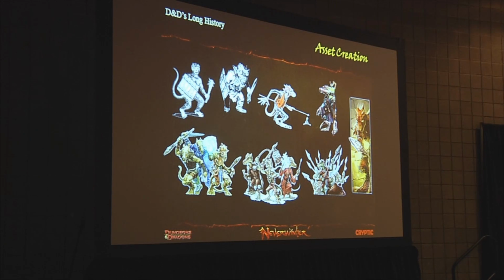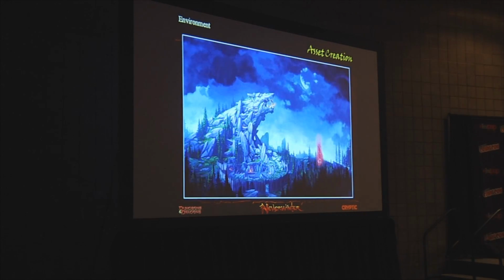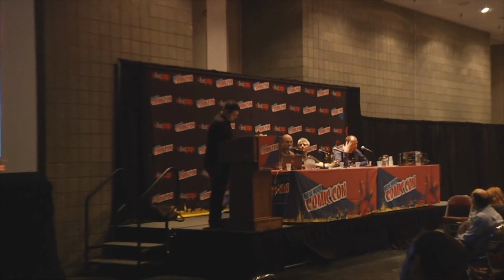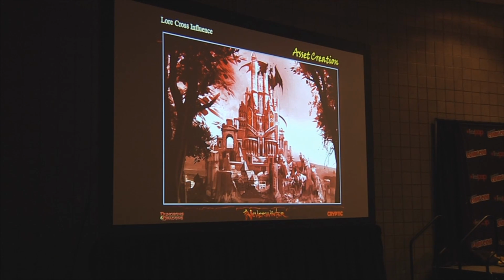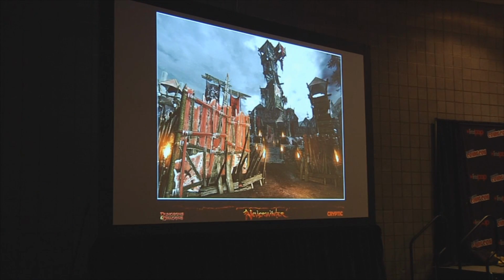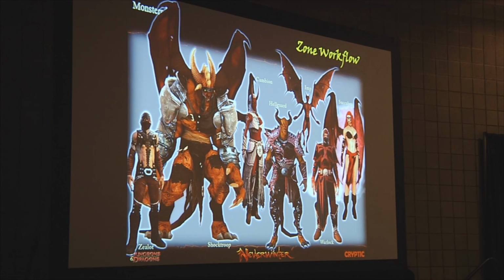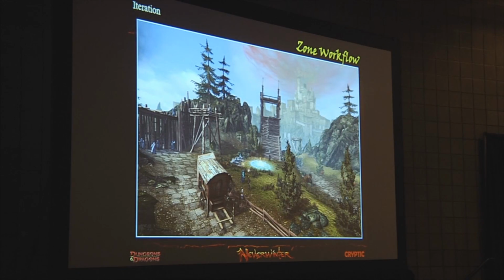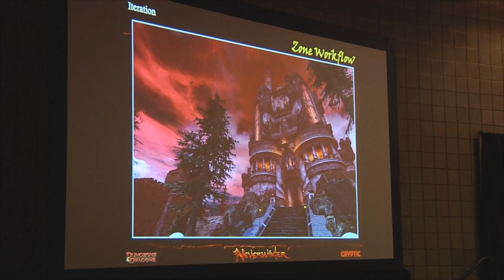Dungeons & Dragons: Neverwinter - NYCC 2012 Panel (Part 2)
Mikedot and Afromania snagged us a video of the NYCC Neverwinter press panel.